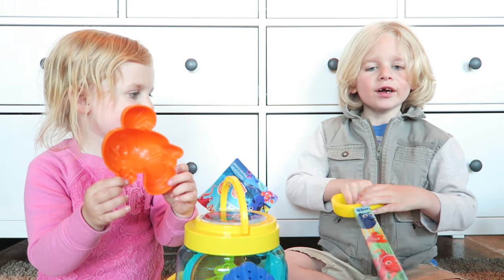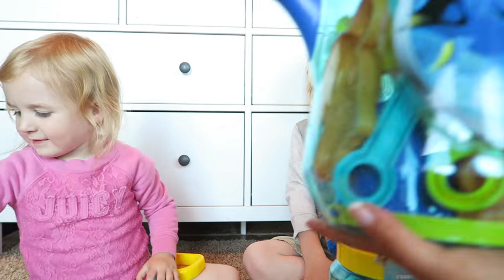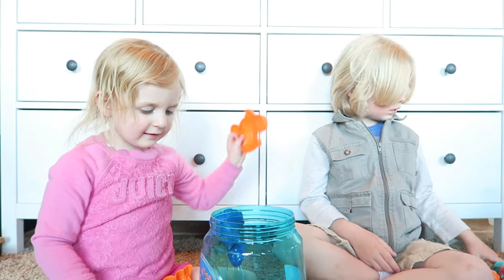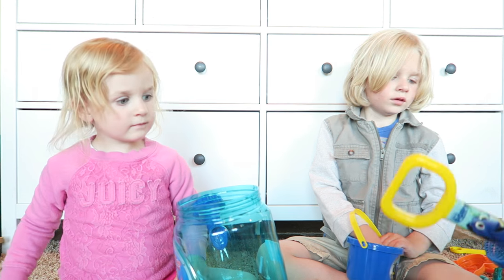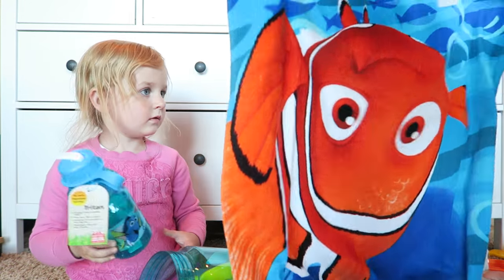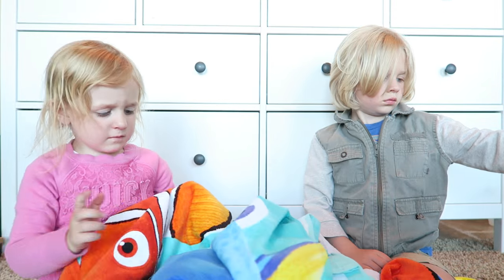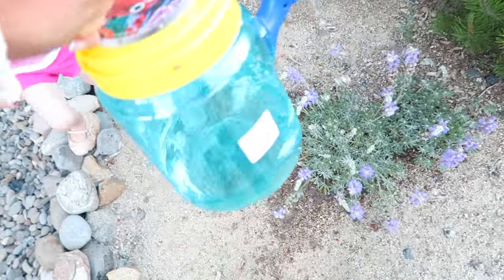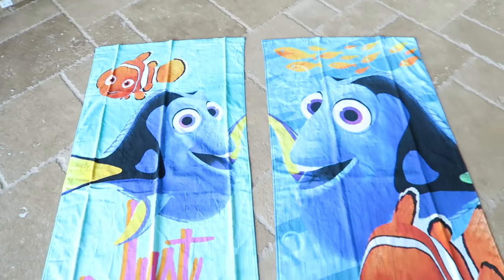FINDING DORY Beach Toys Haul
Hi Guys! Phoenix & Lily wanted to show you their new Finding Dory Beach toys from the new Disney movie that comes out soon! These are perfect for having fun in the water and sand and I found them all at TJ Maxx. My newest video ➜➜
➜➜ Have you seen YESTERDAY'S vlog?

A Little Info About Us:

Welcome to the Schuerman Family :) We are Sam & Jay Schuerman. We have 2 children, Phoenix who is 4 and Lily who is 2. We also have our little poodle Moo, 3 funny little kitties and we just moved back to Lake Tahoe, CA to raise our family in the best place on Earth. Enjoy! xx